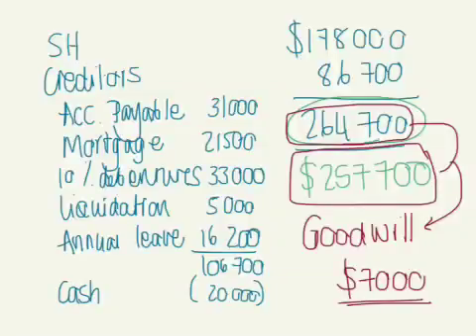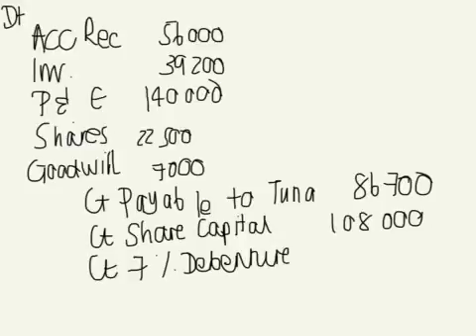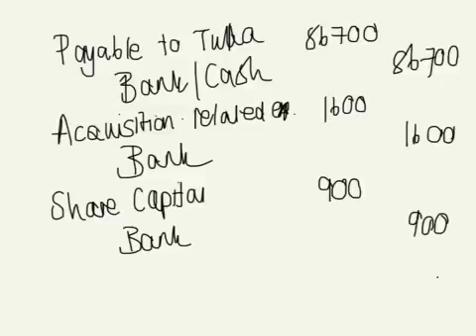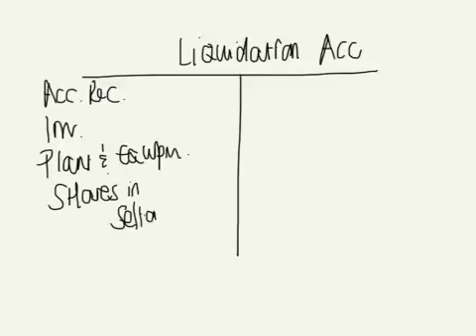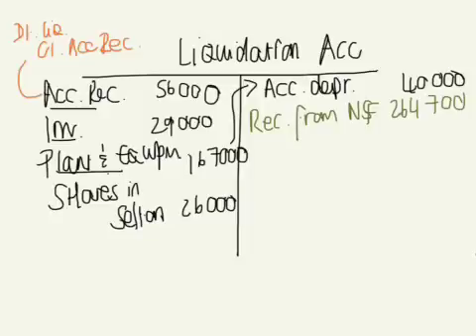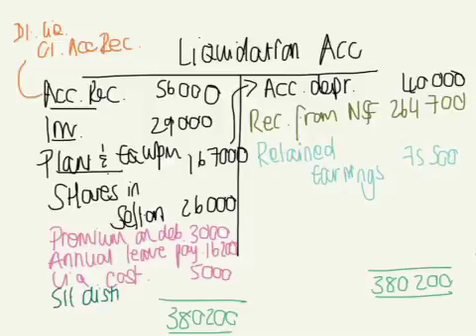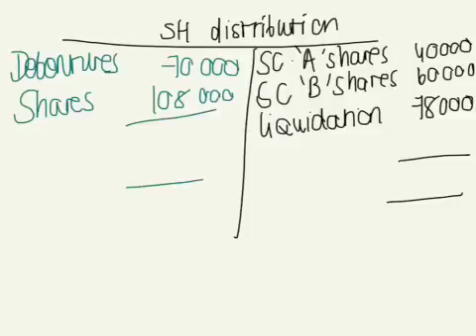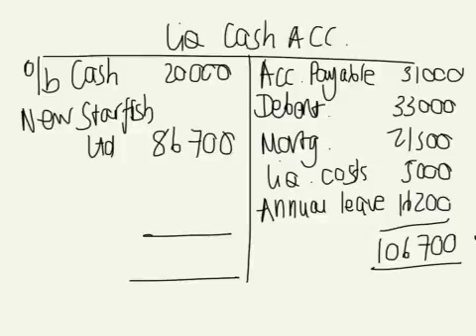Q10 11 Business Combination and Liquidation 3